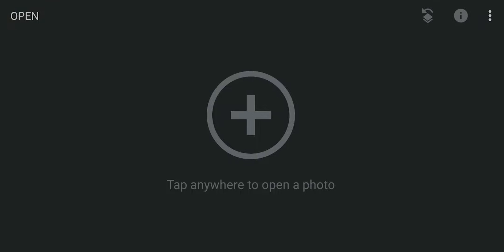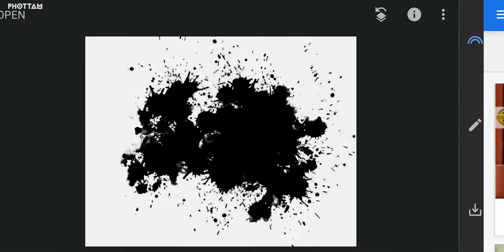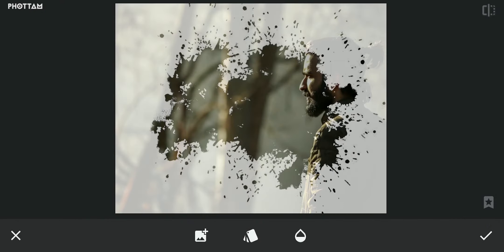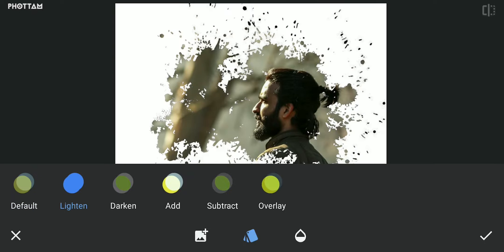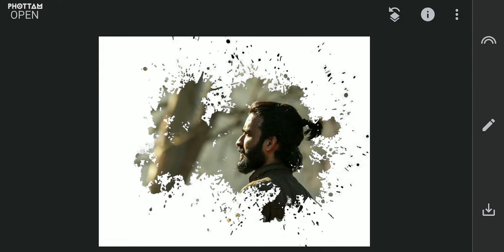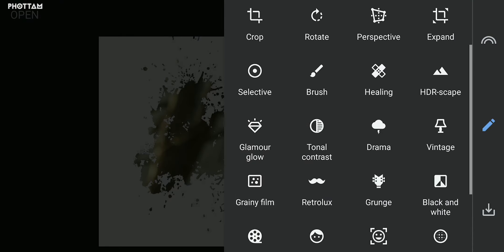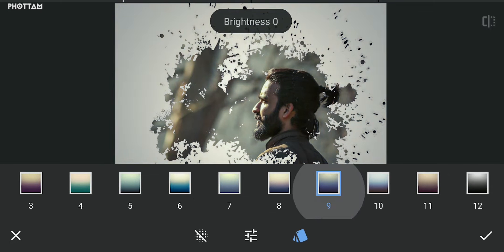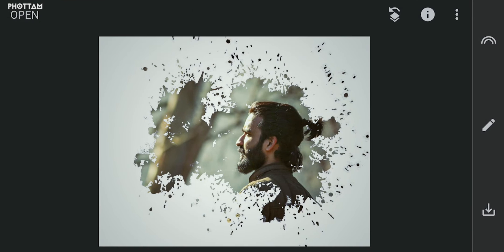EP 08 | 2 മിനുട്ടിൽ സ്പ്ലാഷ് ഇഫെക്ട്./ How to create Splash Effect in photo, Snapseed editing 2020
2 മിനുട്ടിൽ സ്പ്ലാഷ് ഇഫെക്ട്
ഡിസൈനിങ് മേഖലയിൽ പോപ്പുലർ ആയൊരു ടെക്നിക് ആണ് സ്പ്ലാഷ് Spash. ഒരു സ്പ്ലാഷിനുള്ളിൽ ഫോട്ടോ വരുത്തുന്ന രീതി. സ്‌നാപ്‌സീഡ് ഉപയോഗിച്ച് എളുപ്പത്തിൽ ചെയ്തെടുക്കാവുന്നതേ ഉള്ളൂ സ്പ്ലാഷ് ഫോട്ടോ ഇഫെക്ട്.
Splash effect or splatter effect is very popular among graphic designers, also in Instagram. Creating splash effect in a picture is not a complicated process, it's a 2 min job with Snapseed. This Snapseed tutorial video tell you how to do splash effect easily in your smart phone. The video also gives inputs on double exposure tool in Snapseed. The Snapseed editing tutorial is in Malayalam.

ABOUT MASTERING THE TOOLS IN SNAPSEED- PHOTO EDITING COURSE
Designed by ‘Phottam’ Malayalam photography Magazine, this course gives you the whole idea about photo editing with smartphone app Snapseed. Right from the  basic editing tools, the course covers advanced photo editing and colour grading techniques as well as photo editing tips and tricks.

Let’s be friends in Facebook, Instagram.